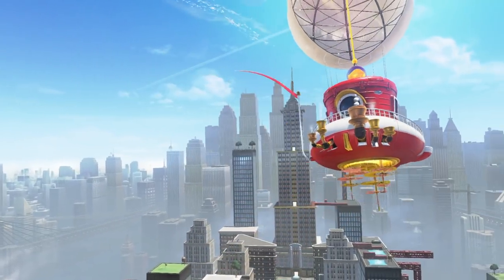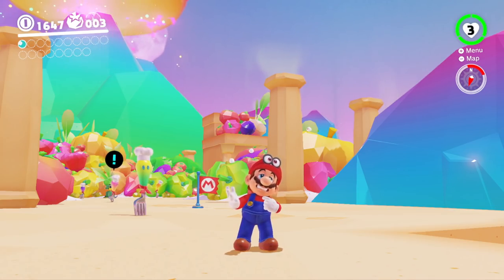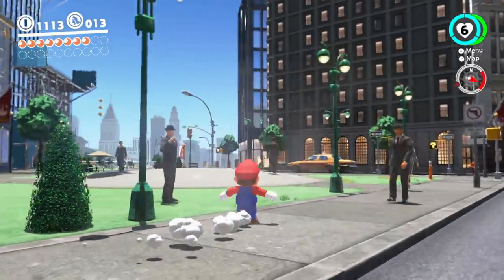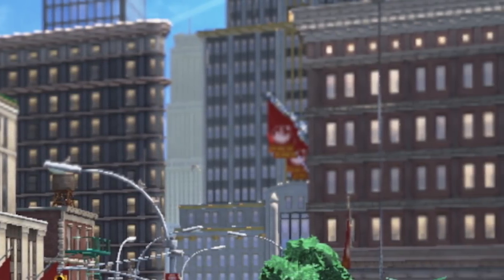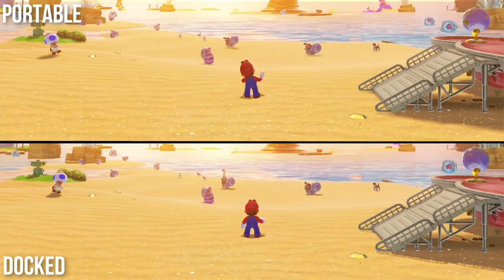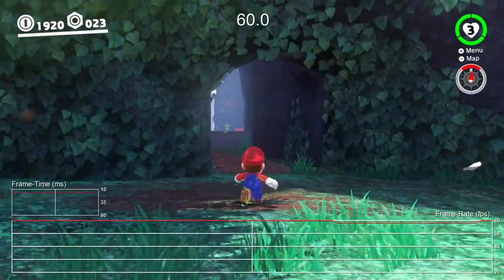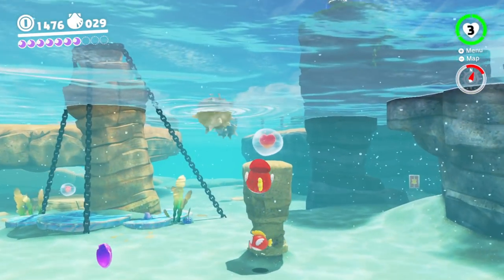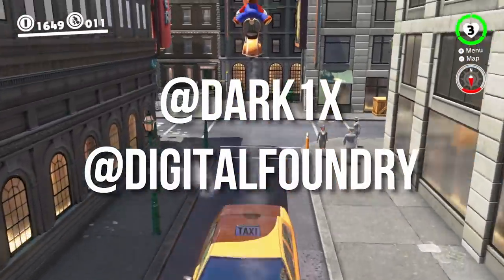Super Mario Odyssey on Switch: The Complete Tech Analysis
Super Mario Odyssey pushes Switch really hard, with fascinating techniques in ensuring great visuals and performance in both docked and handheld configurations. John has the complete breakdown.